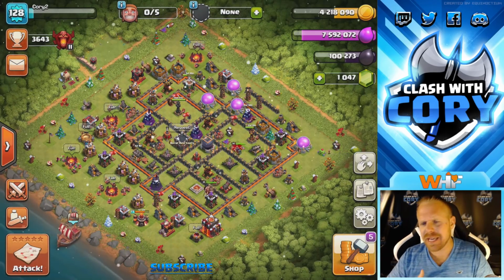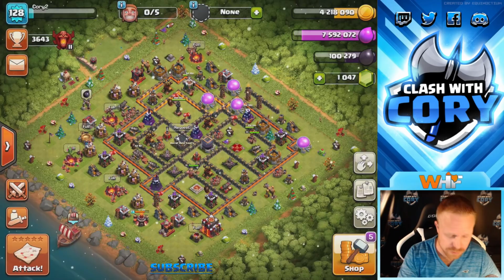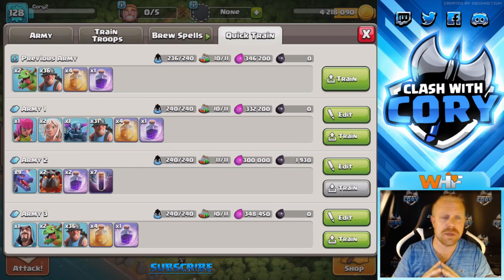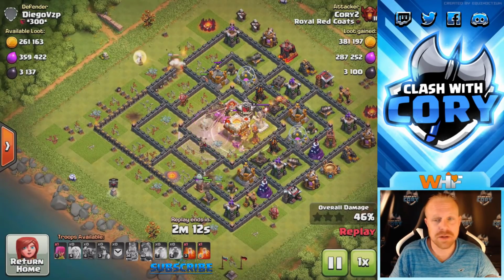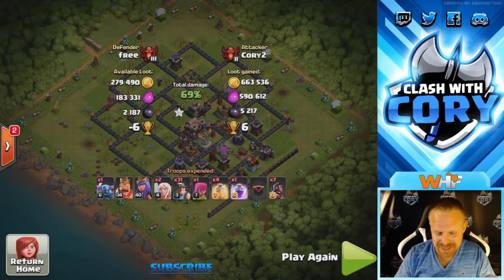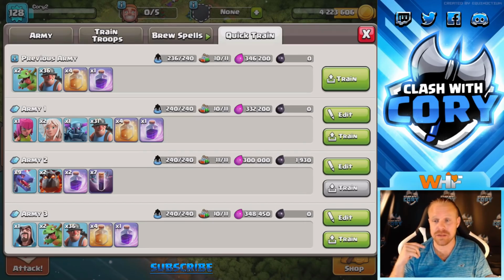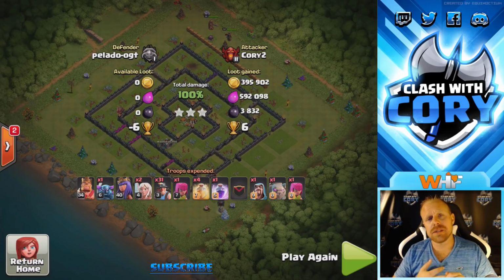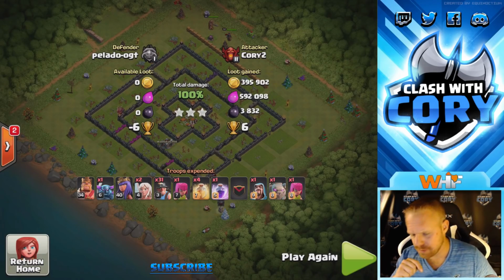FASTEST METHOD TO FARM!! 2019 EDITION! | Clash Of Clans | LOOT DARK ELIXER MAX HEROS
Clash Of Clans - Best way to max out your base in 2019! farming to max town hall 11! the step by step process! I'm trying to bring my th10 to max, then to th11 max, then to th12 max with this same method!